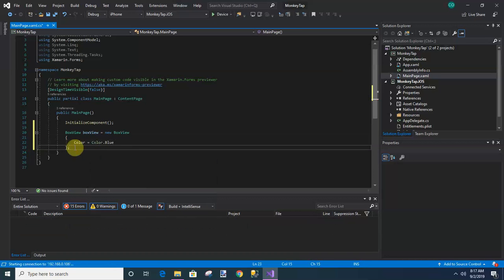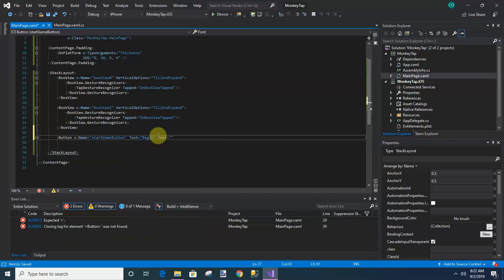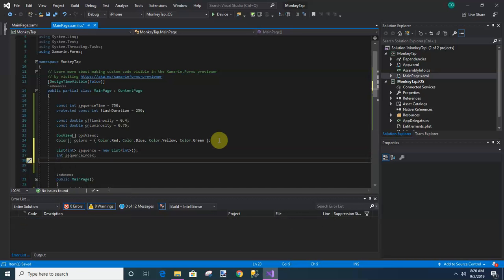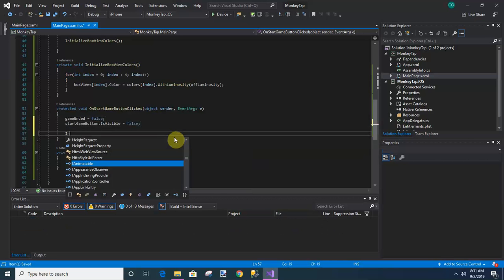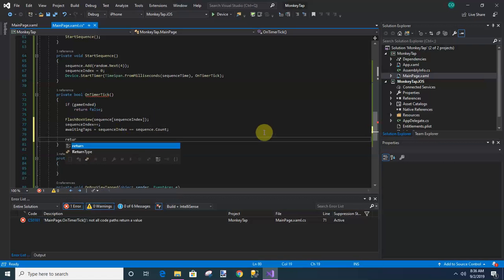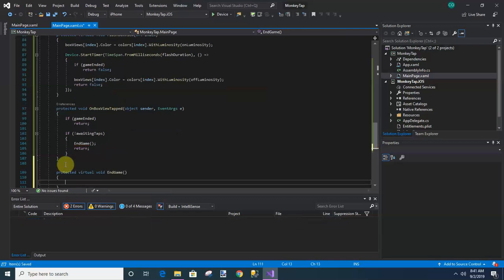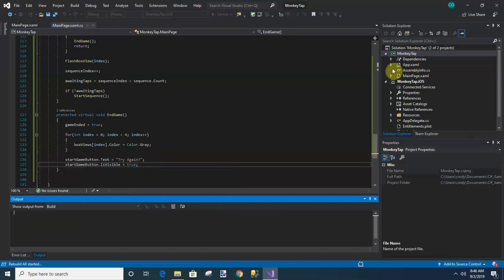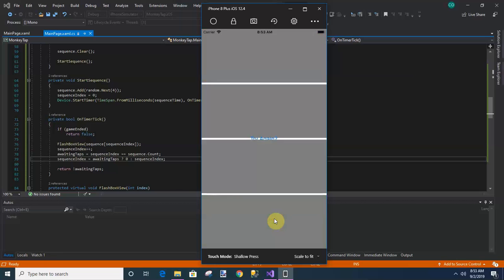Xamarian.Forms Visual Studio 2019 C# XAML Tap Gestures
Write a App That Demonstrates Tap Gestures in other view objects in Xamarian Forms With  C#, XAML, Visual Studio 2019